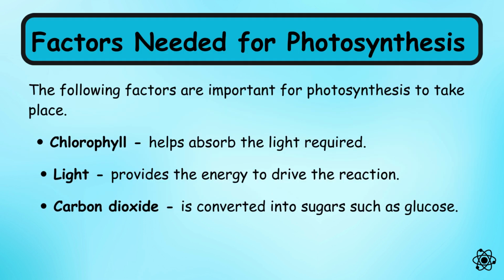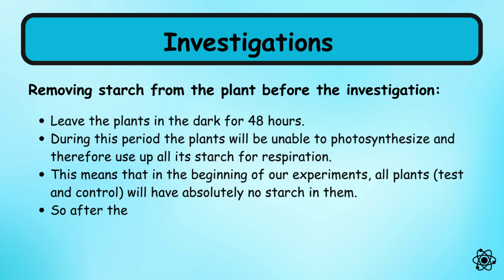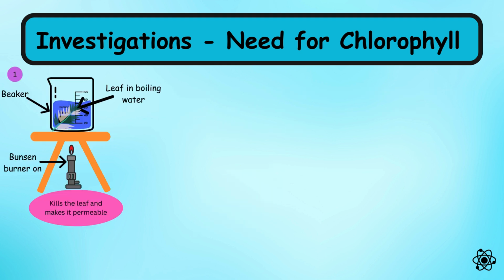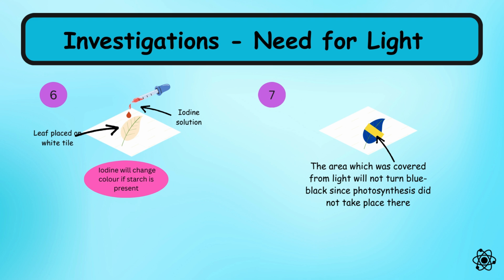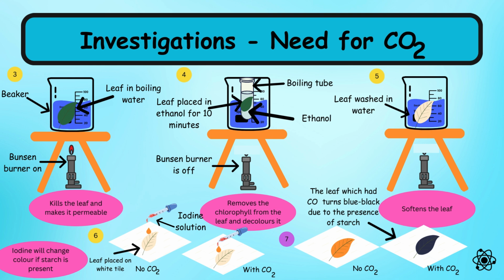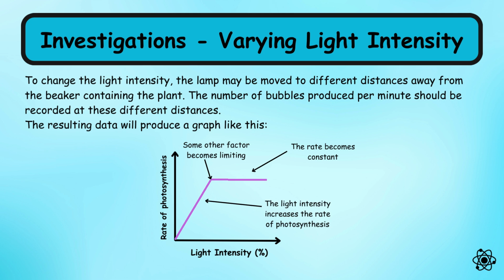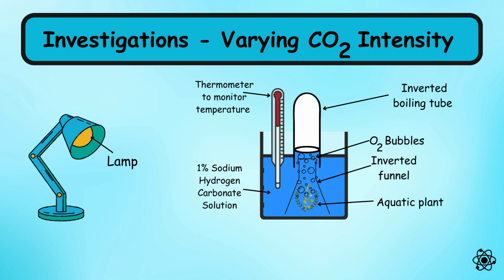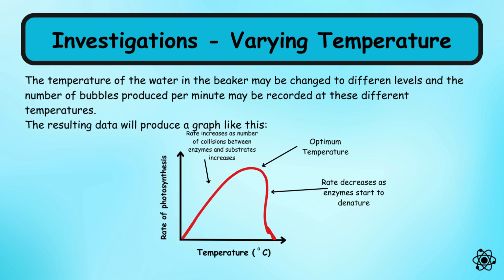Chapter 6. Plant Nutrition (Part 2) IGCSE paper Biology 0610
This video summarizes about Chapter 6. Plant Nutrition from the Cambridge IGCSE syllabus of Paper Biology 0610, for exams in 2024,2025 and 2026.
In this video, we continue our exploration of Chapter 6, Plant Nutrition, as part of the IGCSE paper Biology 0610. As we delve into the world of plant nutrition, we'll examine the intricate relationships between plants and their environments, and how they impact ecosystem services and resource management. Understanding these concepts is crucial for developing sustainable business practices and green initiatives that promote environmental science and conservation. By exploring the complexities of plant nutrition, we can work towards creating a more circular economy and promoting environmental justice through sustainable development and green policy reform. Join us as we dig deeper into the fascinating world of plant biology and its significance in shaping a greener future.
This video is equally beneficial for students as well as teachers teaching IGCSE Biology to the students

00:00 Welcome
01:48 Destarching the plants
02:39 Removing Chlorophyll
03:44 Investigation - Need for chlorophyll
05:17 Investigation - Need for light
06:56 Investigation - Need for Carbon dioxide
09:22 Investigation - Varying light intensity
11:12 Investigation - Varying Carbon dioxide concentration
13:04 Investigation - Varying temperature